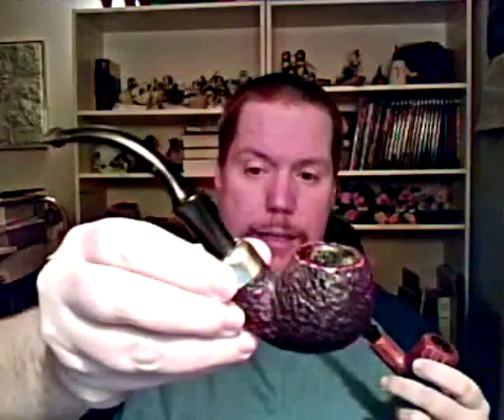Pipe Video #13 - Desert island pipes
Where I share my Top 5 or Desert Island pipes.  Those pipes that are your favorites and the ones you always seem to reach for most often.